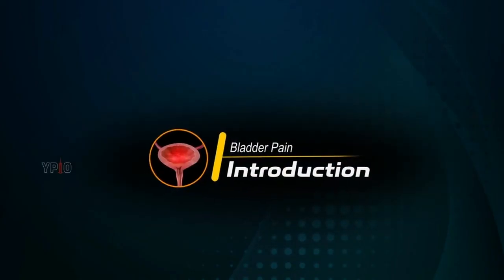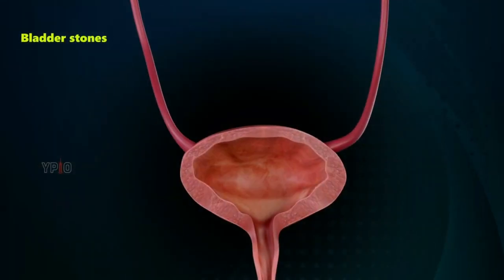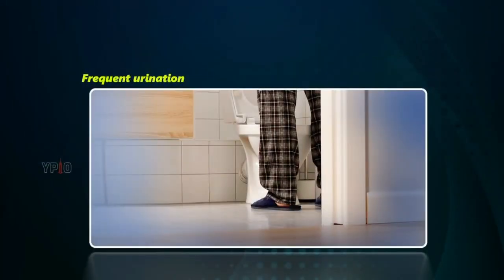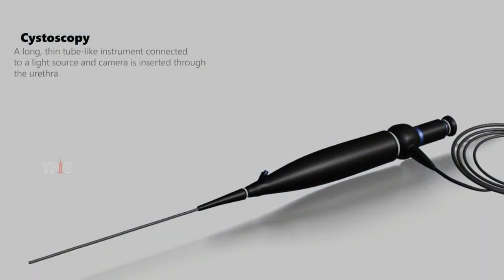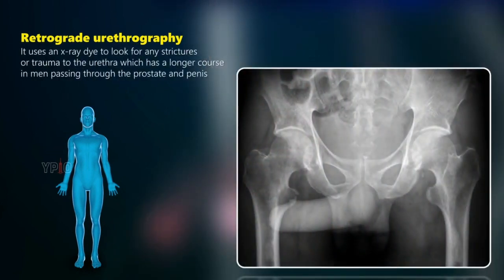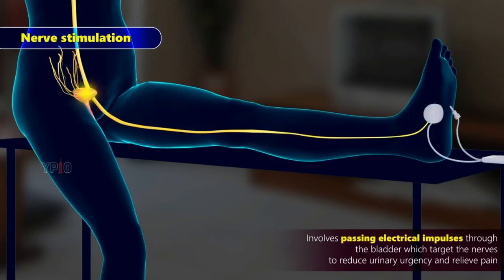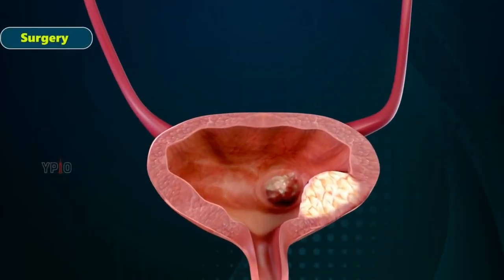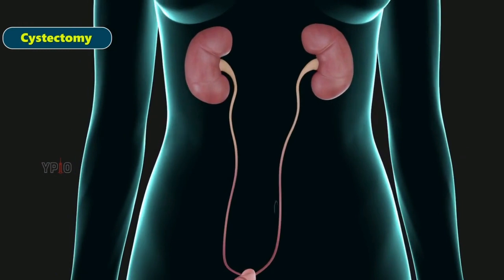Bladder Pain: Causes, Signs and Symptoms, Diagnosis, Treatment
The urinary bladder is a hollow, elastic, muscular organ in the lower abdomen and pelvis. Its function is to collect and store urine that is formed in the kidneys, which is then removed from the body through a tube called the urethra during the process of urination. Bladder pain is discomfort that originates in the bladder and may manifest as pain in the lower abdomen, lower back, or groin.

Causes
Bladder pain may be associated with conditions such as:
Urinary tract infection: usually caused by bacteria and is more common in women
Interstitial cystitis: a chronic condition in which the urinary bladder becomes inflamed, irritated, and stiff. Pain worsens as the bladder fills with urine.
Bladder cancer: abnormal uncontrolled growth of cells in the lining tissue or muscles of the bladder that can spread to other regions of the body.
Bladder stones: formed by the concentration and crystallization of minerals in the urine and can block the passage of urine
Endometriosis: a condition in which tissue that normally lines the uterus grows abnormally on or in the bladder
Bowel disorders: IBS or irritable bowel syndrome can affect the bladder
Urethral stricture: an area of narrowing of the urethral passage
Injury or trauma to the bladder

Bladder pain may be continuous or intermittent where it comes and goes. It may be more intense when your bladder is full. Some of the common symptoms related to bladder pain include:

Burning sensation during urination
Urgency to urinate
Frequent urination
Blood in the urine
Pain during intercourse
Night sweats
Fever
Fatigue

Diagnosis
When you present with pain and symptoms suggesting a urological problem, your doctor will review your medical history and perform a physical examination. Certain tests may be performed to identify the source of the pain and make a diagnosis. These may include:

Urinalysis: A urine sample is collected and examined for the presence of red blood cells, infection, or any other abnormalities.
Ultrasound: This study uses high-frequency sound waves to produce images of the bladder tissues.
Intravenous Urogram: This is an x-ray test that produces images of the bladder, ureters, and kidney using a contrast dye.
Magnetic Resonance Imaging (MRI) Scan: This study uses radio waves and a large magnetic field to produce detailed images of the bladder.
Computed Tomography (CT) Scan: This scan uses multiple x-rays to produce detailed cross-sectional images of the bladder.
Cystoscopy: A long, thin tube-like instrument connected to a light source and camera is inserted through the urethra to view the inside of the bladder.
Biopsy: During a cystoscopy, a small sample of bladder tissue may be obtained using an instrument passed through the cystoscope. The sample is observed under a microscope to detect any abnormalities.
Retrograde Urethrography: This is a diagnostic procedure that is usually performed in men. It uses an x-ray dye to look for any strictures or trauma to the urethra which has a longer course in men passing through the prostate and penis.

Treatment
The treatment for bladder pain varies depending on the underlying condition and the severity. Treatment measures may include:

Lifestyle Modifications: Certain lifestyle changes can improve your bladder health and may relieve the pain. These include:

Drinking plenty of water
Avoiding acidic foods and reducing your intake of soft drinks
Avoiding foods that worsen your symptoms
Avoiding perfumed soaps and deodorants
Avoiding smoking
Performing certain stretching exercises

Medications: This includes antibiotics to treat bacterial infection as well as medications to relieve bladder pain.

Nerve Stimulation: This treatment involves passing electrical impulses through the bladder which target the nerves to reduce urinary urgency and relieve pain.

Urethral Dilation: A catheter with a balloon at the end is inserted into the urethra. The balloon is then inflated to help widen any area of stricture and increase the flow of urine.

Bladder Instillation: Also known as bladder wash, this is a technique in which a catheter is used to fill the bladder with a medicated solution. After retaining the solution for a period of about 10 to 15 minutes, it is then released. This helps relax the bladder muscles, increase the capacity of the bladder, and control inflammation.

Radiation Therapy: In this treatment, powerful X-rays or other high-energy rays are focused on the bladder to kill cancer cells.

Chemotherapy: This is a medication that is given orally or intravenously to destroy cancerous growths.

Bladder Pain